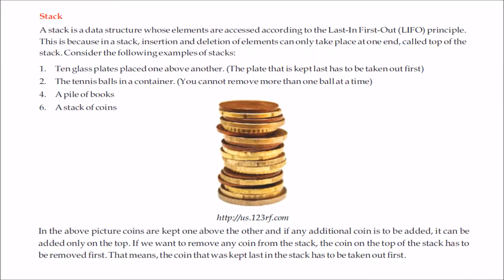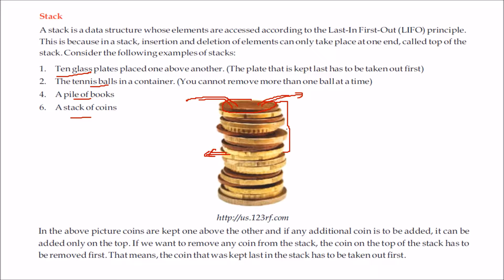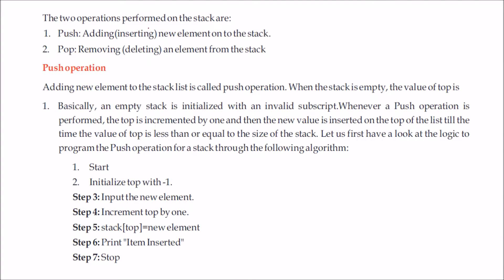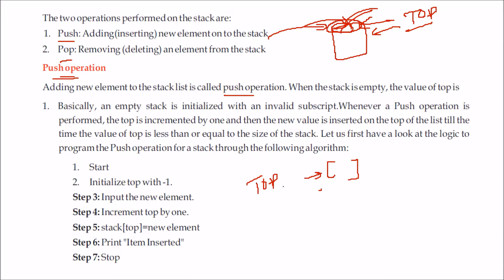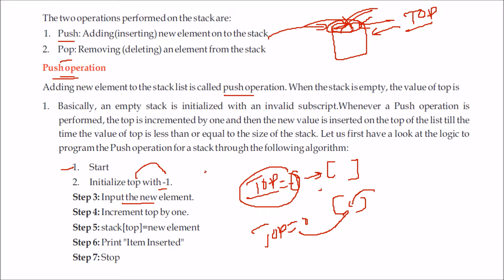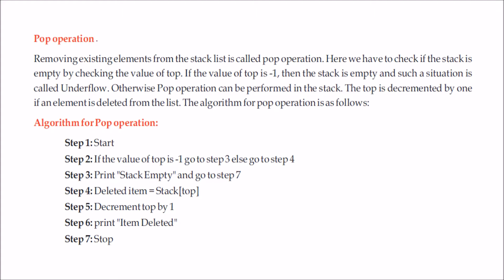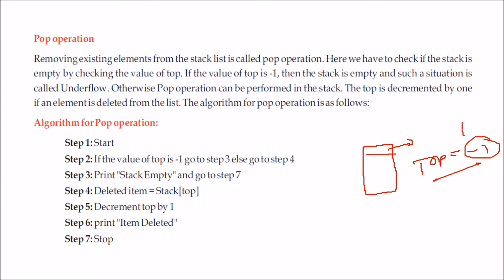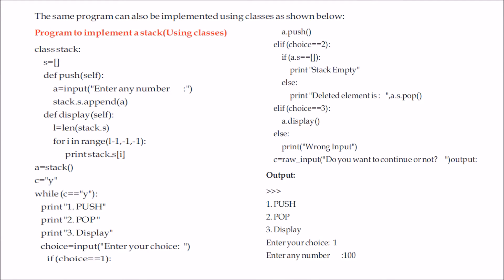STACK DATASTRUCTURE IN PYTHON | WHAT IS STACK DATASTRUCTURE IN PYTHON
Core Python Programming by Dreamtech Press
Python Programming: A modular approach by Pearson by Pearson Education
Python: The Complete Reference by McGraw Hill Education
Introduction to Computer Science using Python by Wiley
Python by McGraw Hill Education
Python in 24 Hours: Sams Teach Yourself, 2e by Pearson Education India
Programming and Problem Solving with Python by McGraw Hill Education
Data Structures Using C
Data Structures and Algorithms Made Easy
Data Structures Using C and C+
Learning Functional Data Structures and Algorithms
Data Structures with C (Schaum's Outline Series)
Fundamentals of Data Structures in C